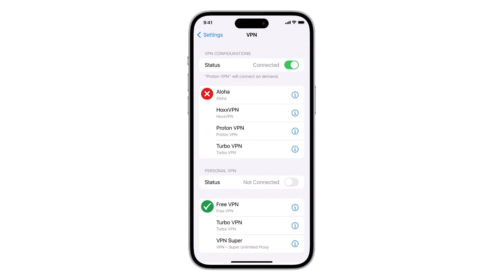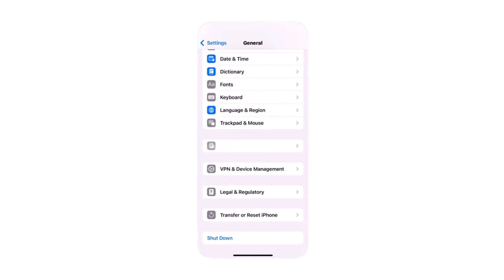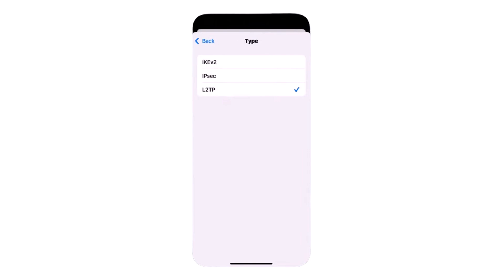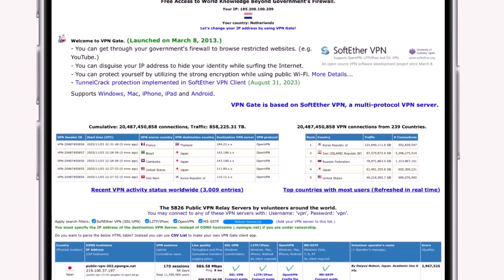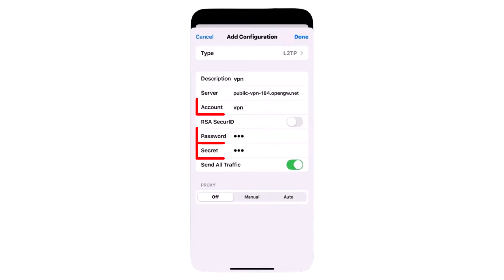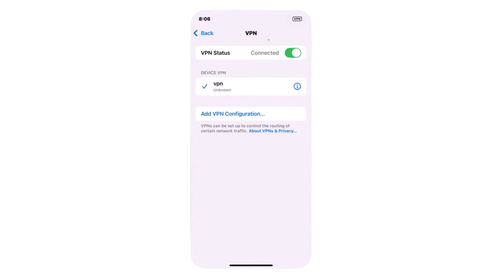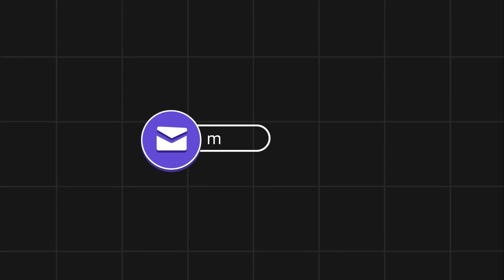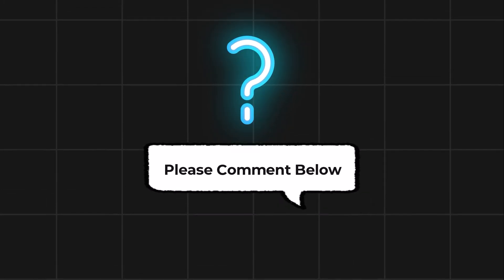How to Setup Free VPN on iPhone for FREE 2026 | Free Unlimited VPN without ADS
How to Setup Free VPN on iPhone for FREE 2026 | Free Unlimited VPN without ADS 2026

In this video, you’ll learn how to setup free VPN on iPhone for free 2026 and enjoy a free unlimited VPN without ads on iOS. If you want a fast, secure, and reliable VPN connection on your iPhone without paying or installing annoying ad-filled apps, this tutorial is perfect for you. We’ll guide you step by step so you can setup VPN on iPhone, create a free VPN connection iPhone, and get unlimited access to restricted websites or apps safely.

You’ll see how to get free VPN on iPhone using built-in settings, how to configure your iPhone VPN settings, and how to enable the VPN so it works seamlessly with your internet connection. This method allows you to enjoy a free VPN for iOS 2026, without any ads, and without relying on third-party apps.

Whether you’re looking for iphone free vpn 2026, unlimited free VPN iPhone, or a no ads VPN iPhone, this video covers all the steps. You’ll learn how to install VPN on iPhone, how to connect VPN on iPhone without a VPN app, and how to enable VPN on iPhone properly so you can browse securely and privately.

By following this guide, you’ll be able to setup free VPN on iPhone, enjoy safe internet browsing, unlock restricted websites, and maintain your privacy without any hassle. This tutorial is perfect for anyone wanting a simple, free, and reliable VPN solution for iOS.

If this video helped you, don’t forget to like and subscribe for more tutorials on free VPN setup on iPhone, VPN configuration on iPhone, and free unlimited VPN without ads on iOS.